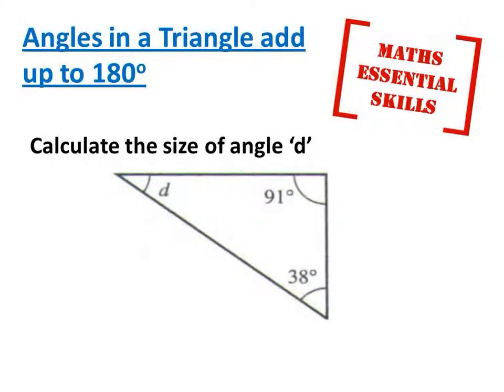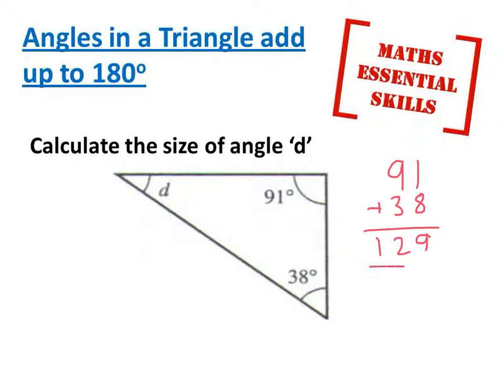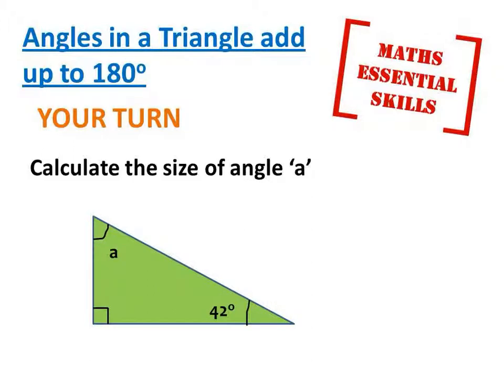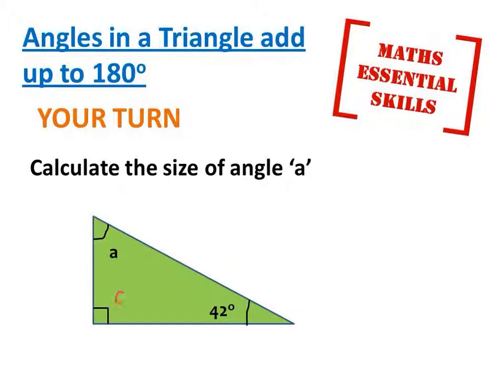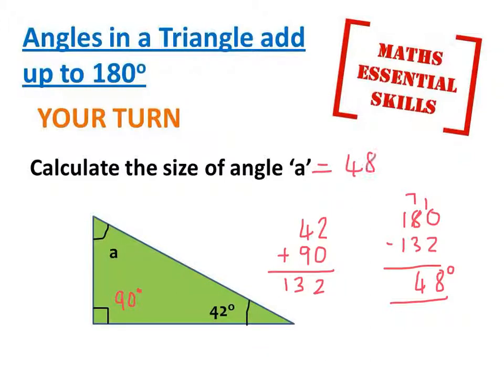Essential Skills - Angles in a triangle